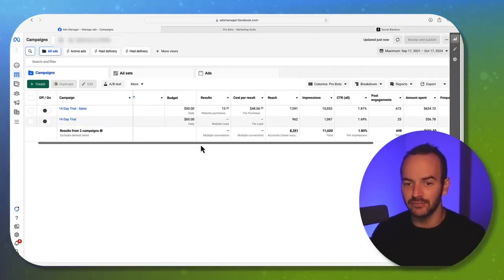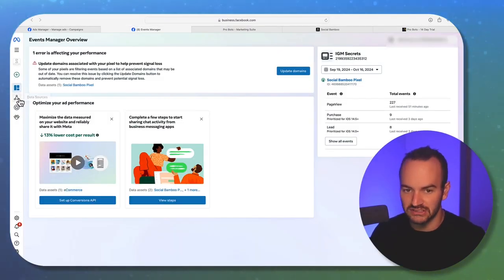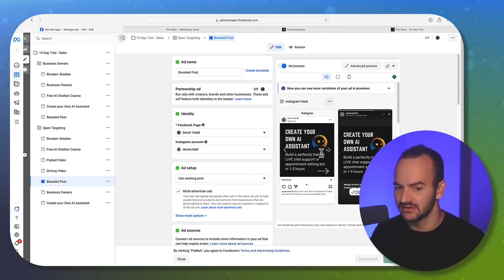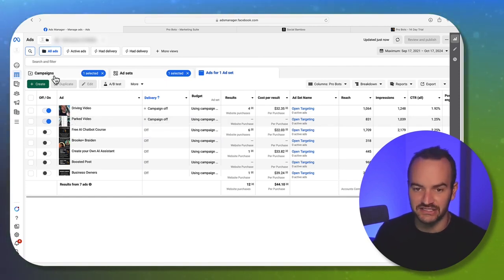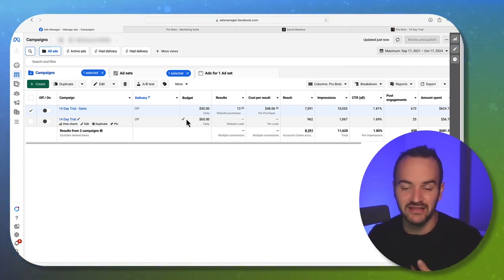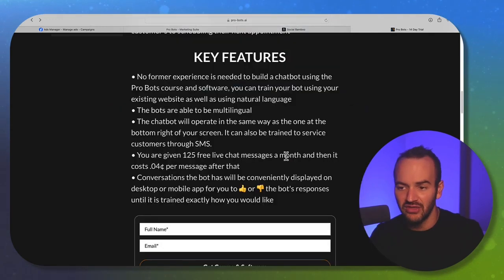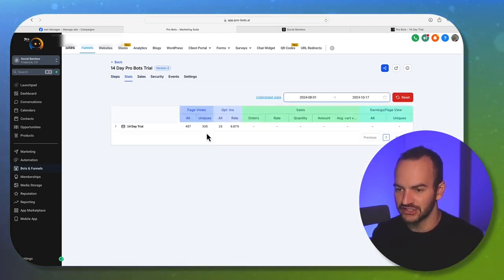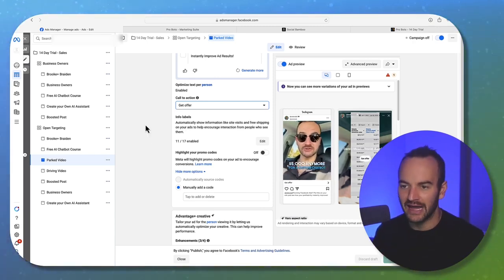Fixing a Facebook Ads Campaign that's Not Working [Part 2]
[For eCommerce businesses, we get paid 5-10% of ad revenue based on the ROAS we achieve for you. Business must already do over $10k/month to be considered] Here's how I am diagnosing the result of my own ad campaign that isn't getting the best results.